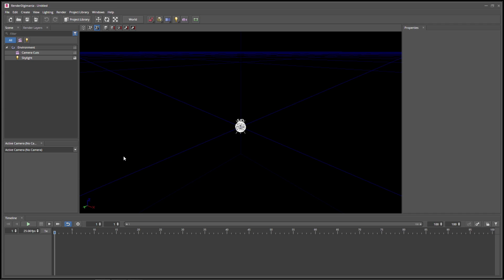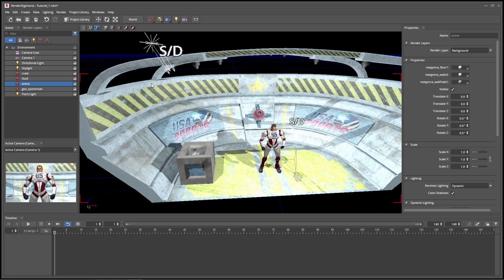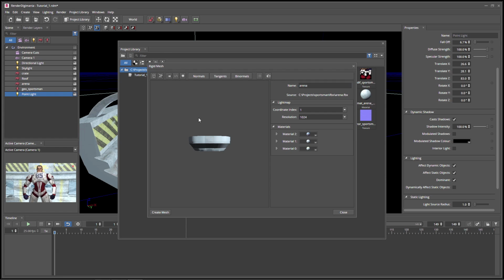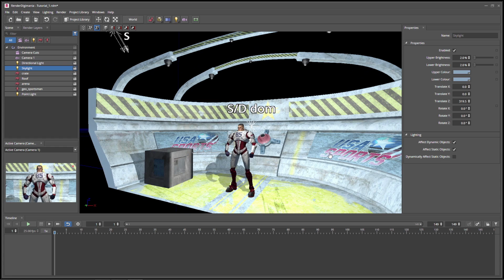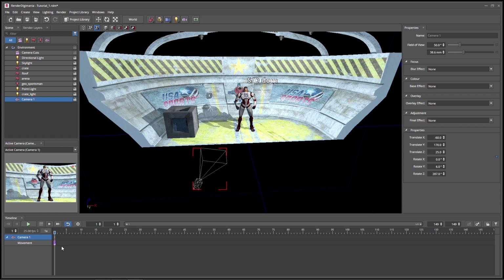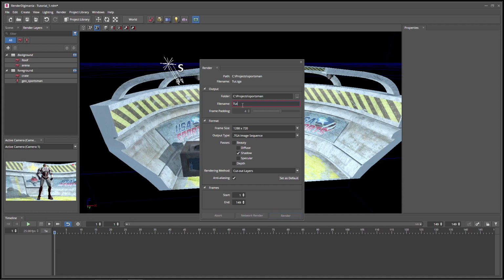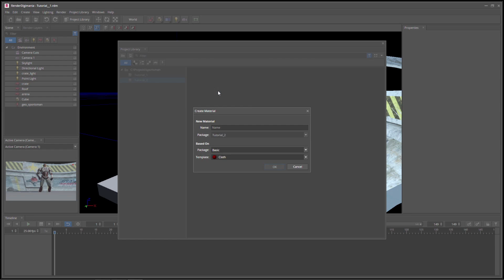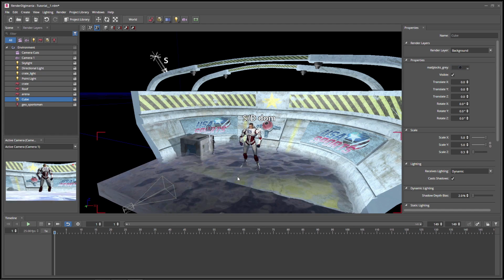RenderDigimania Advanced Features Tutorial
Video demonstration of some of the more advanced features of RenderDigimania. Explains the difference between static and dynamic lighting; how to use light channels; how to animate using our keyframing tools; how to set up render layers and render passes; and how to create materials.